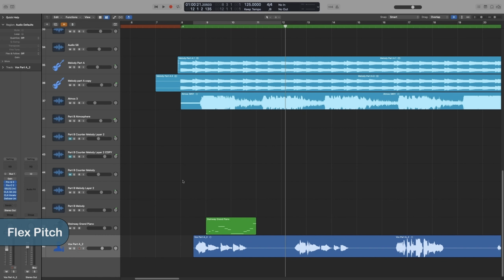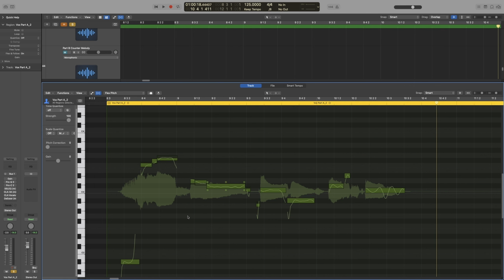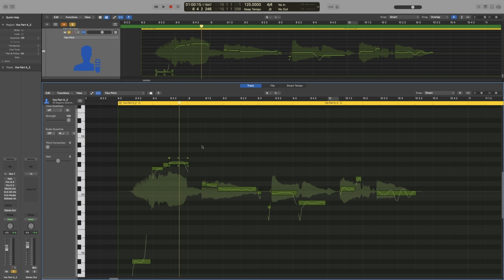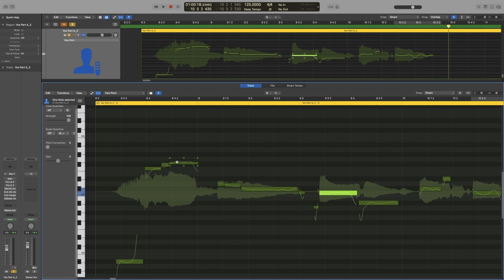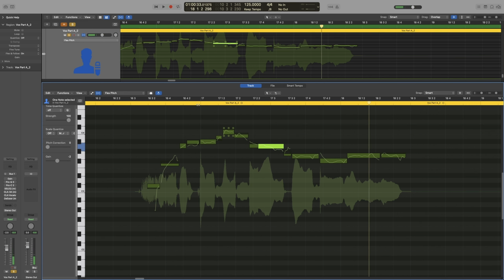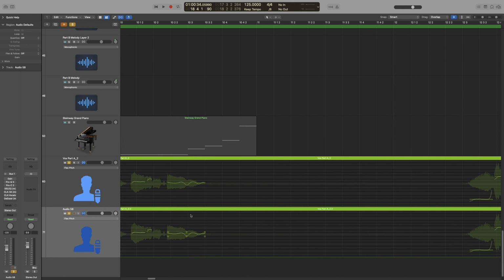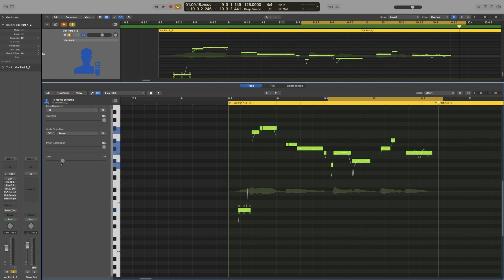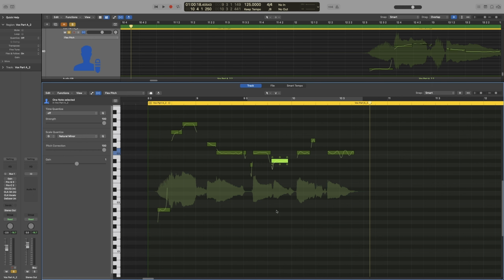Logic Pro Complete Tutorial - 35 Flex Pitch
Everything you need to know about Flex Pitch.
You can change the pitch of a note, adjust the vibrato, adjust the volume of it, split it, change the pitch drift at the end and start of a note, extend or compress its length and of course create harmonies!

00:00 Intro
04:33 Add a note
05:44 Split Notes
08:12 Pitch Drift
09:57 Vibrato
11:17 Fine Pitch
13:25 Gain
15:54 Formant Shift
18:33 Trip Hop Vocals Effect
19:15 Creating Harmonies
22:42 Inspector
24:22 Edit Timing
25:36 Vibrato & Volume Tools
26:26 Effects, before or after?
27:21 Better Than Melodyne?